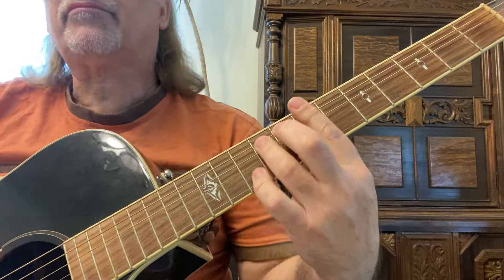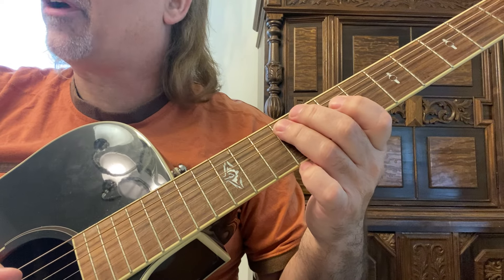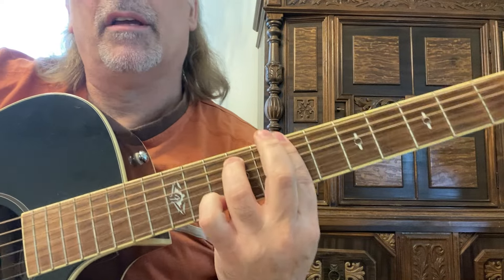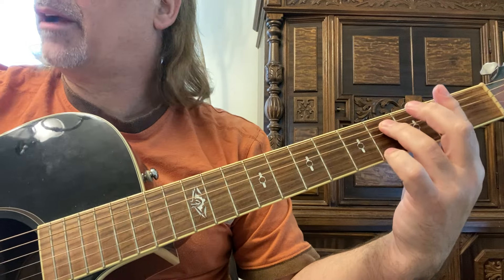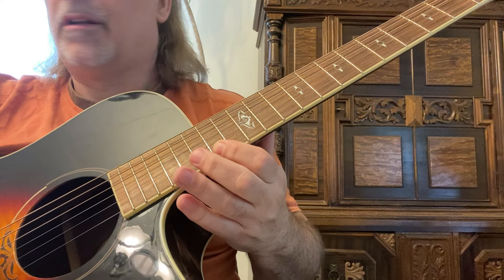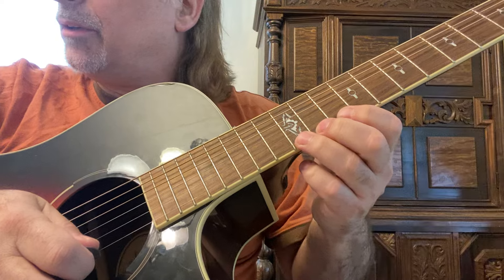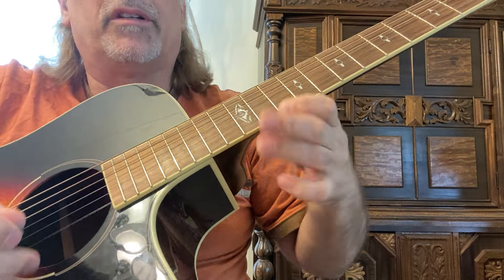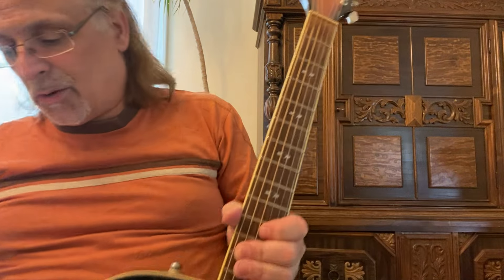How to play rockin’ riffs alternating from B to F#m